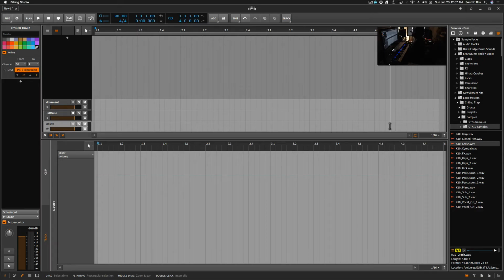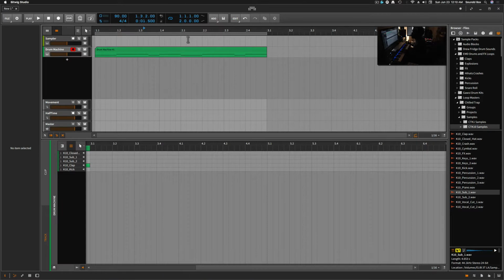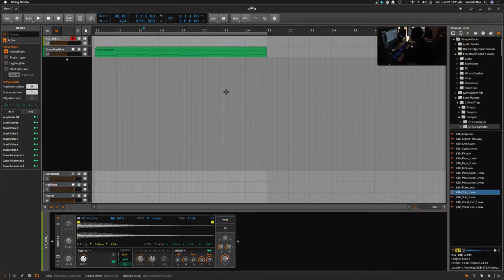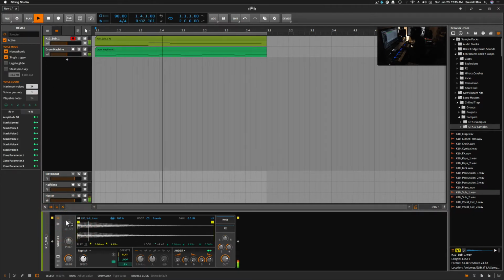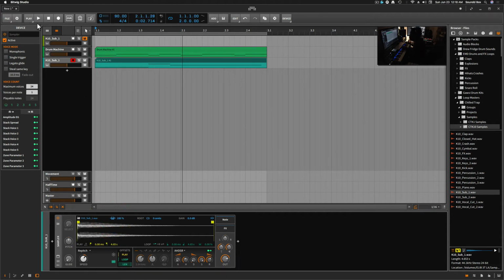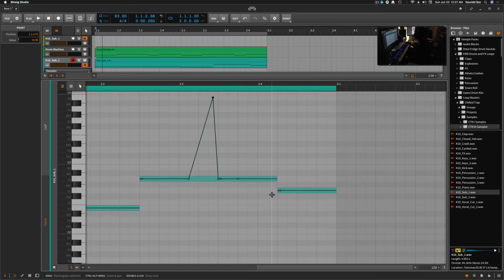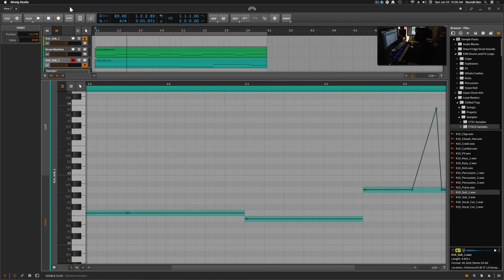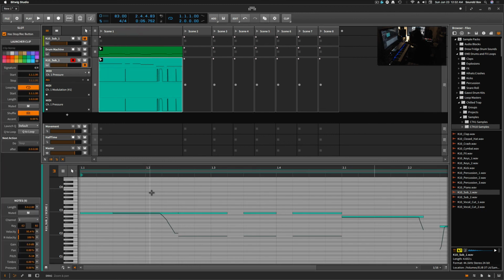Bitwig Studio Bass Glide For Trap Producers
A typical method mostly known in the trap music production error which is bass glide or pitch bend in Bitwig Studio. Here is a quick tip as to how to do this using the built in sampler and clicking a couple buttons and you’re good.